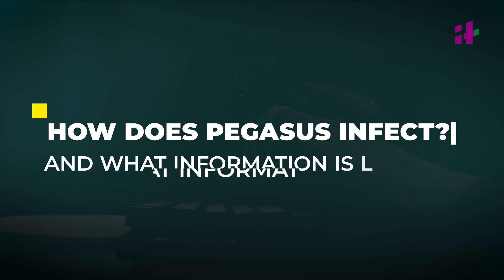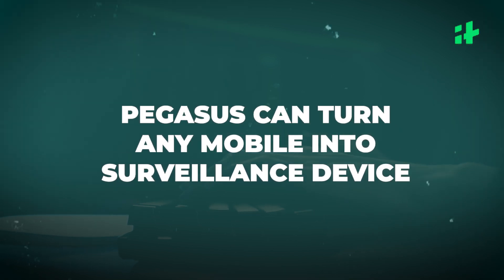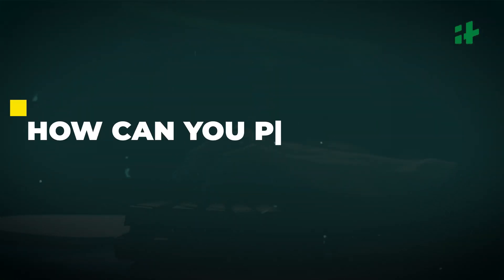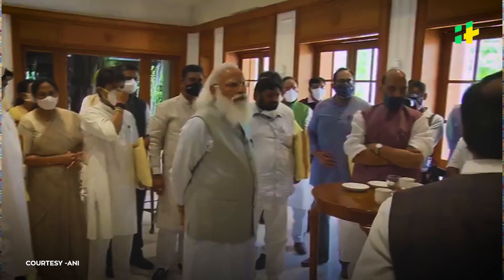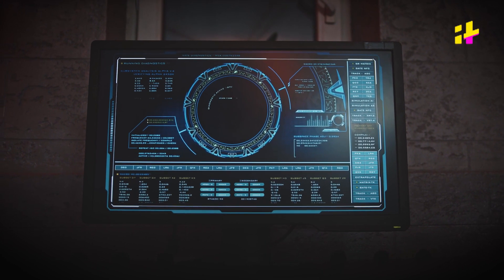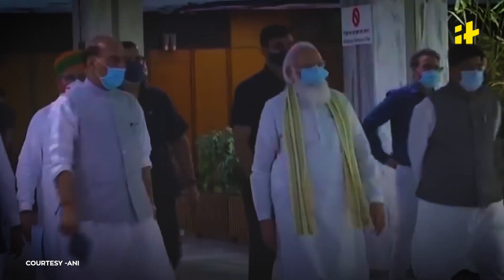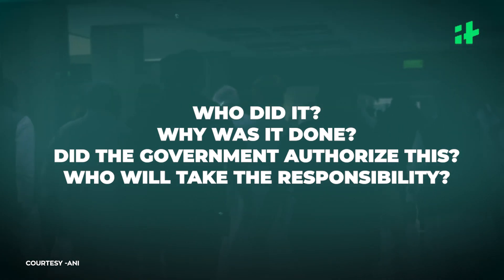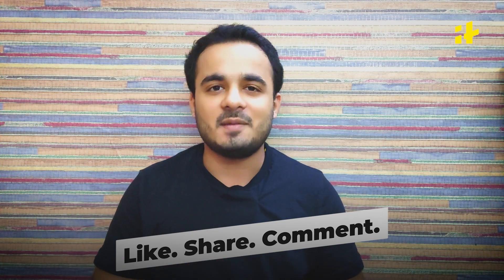How To Save Yourself From Pegasus Spyware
Snooping, survelliance and Pegasus. In the last three days we have heard it all. But how does this Spyware operate? What information does it leak? And how can you save yourself from the Spyware?